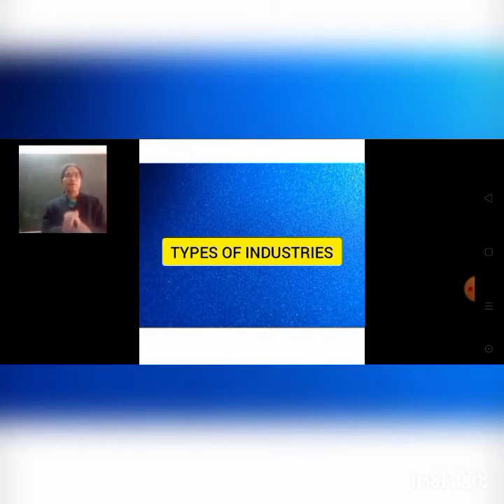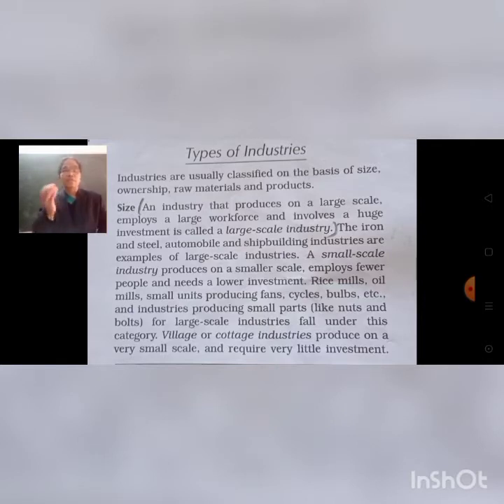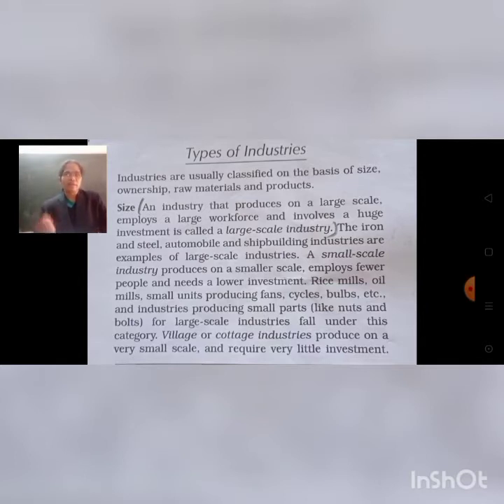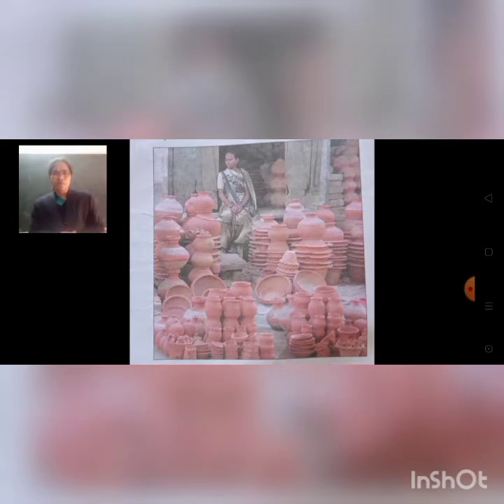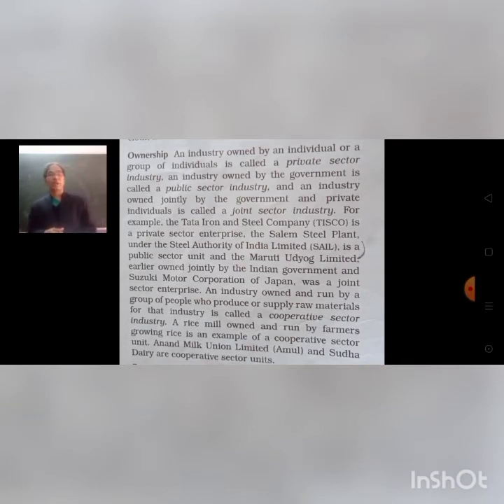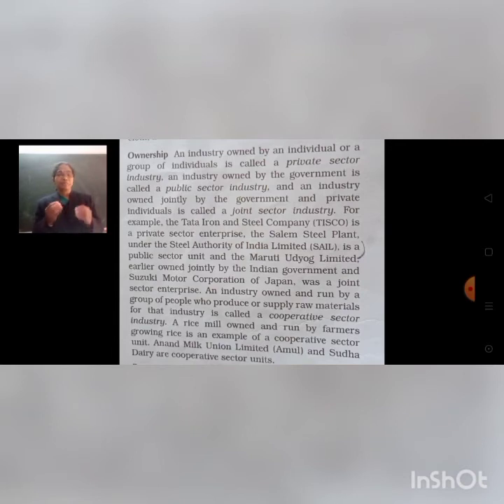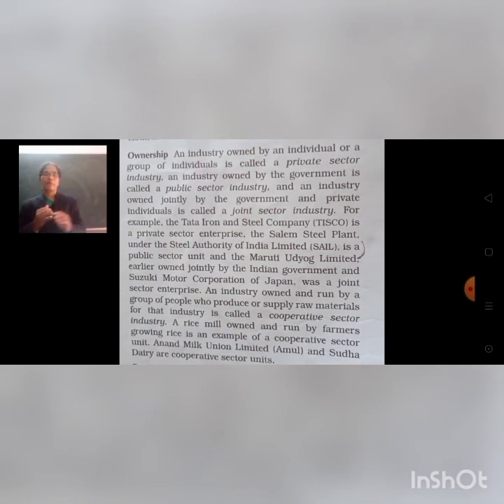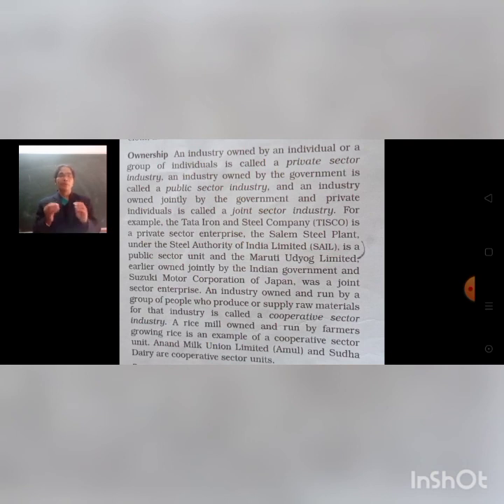SJS - NGH Class 8 SOCIAL SCIENCE - 08